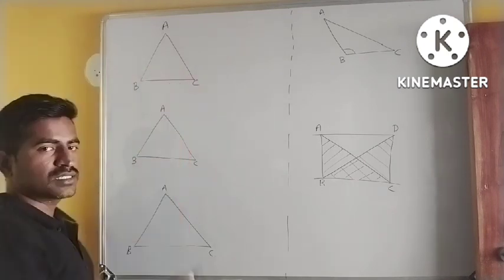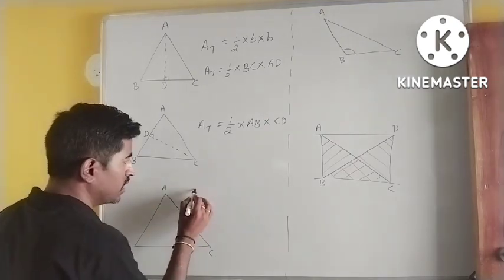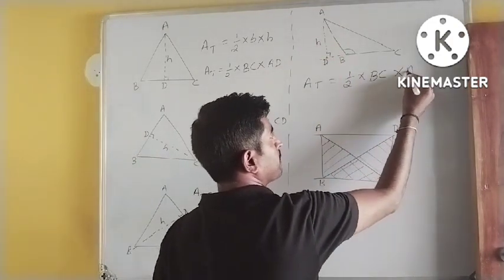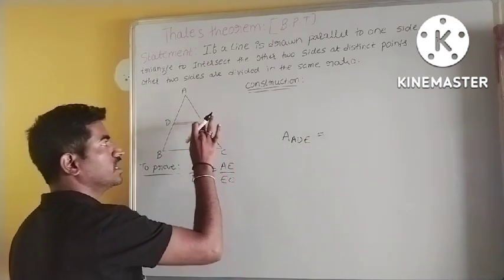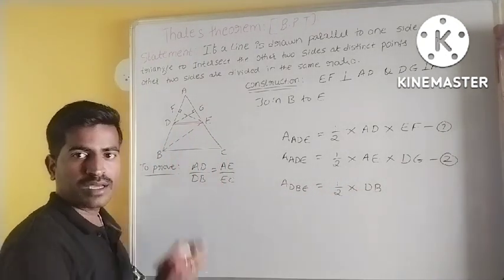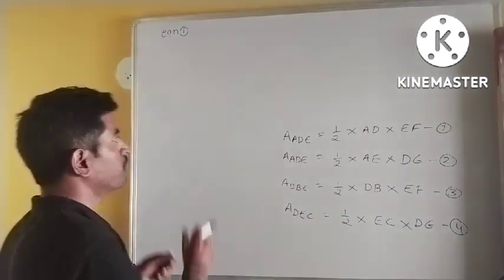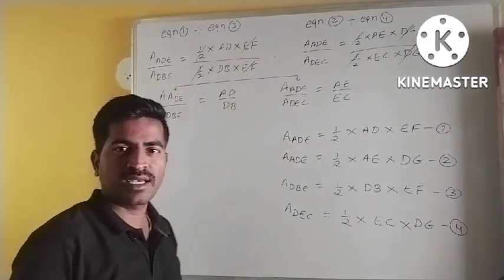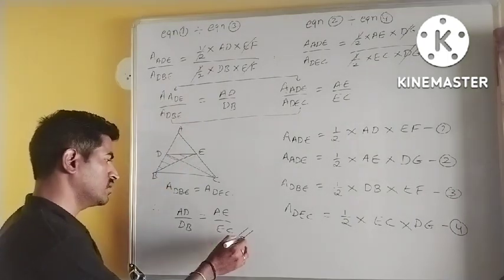Basic Proportionality Theorem